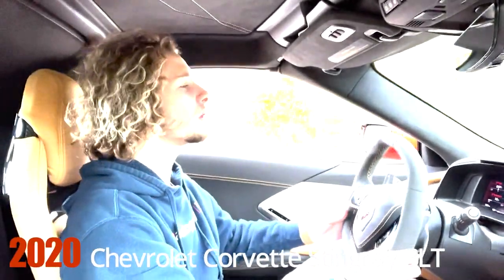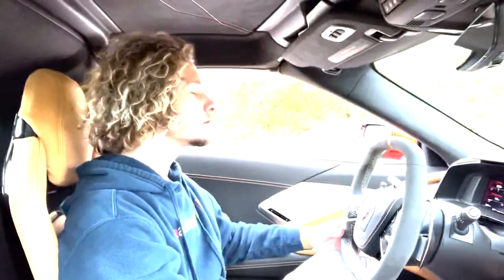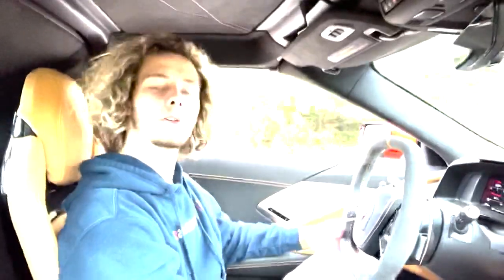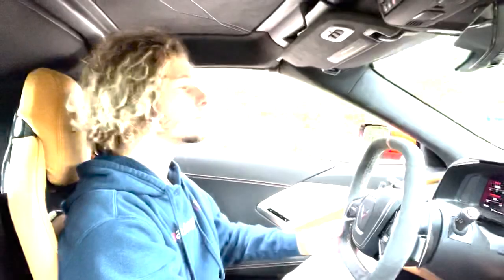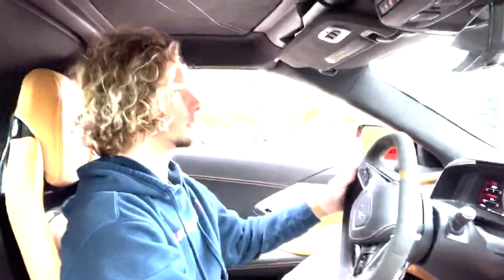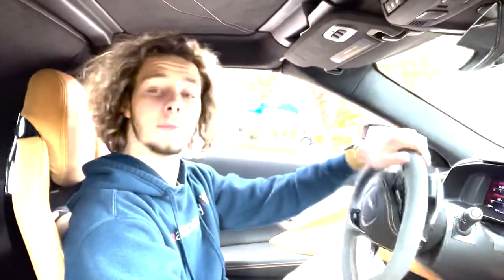2020 Chevrolet Corvette Stingray 3LT Test Drive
2020 Chevrolet Corvette Stingray 3LT For Sale - Walk Around Video (1,205 Miles) This 2020 Chevrolet Corvette Stingray 3LT walk around is brought to you by GR Auto Gallery, complete with underside of the Corvette Stingray, as well as start up and running footage of the 20' Chevrolet Corvette Stingray.

2:16 - Underside on Lift
3:08 - Engine Running